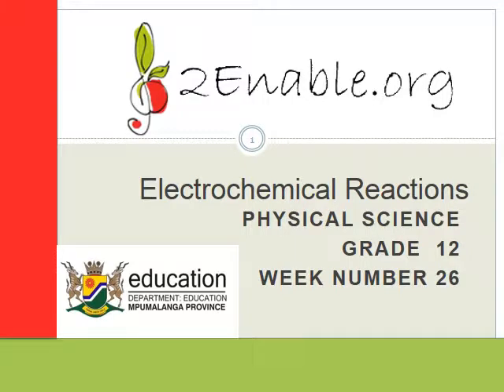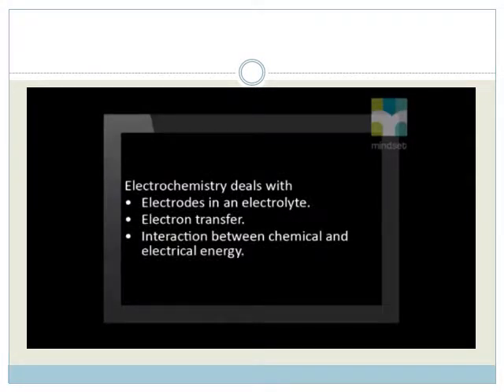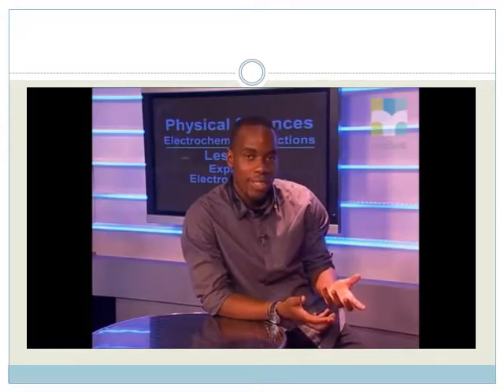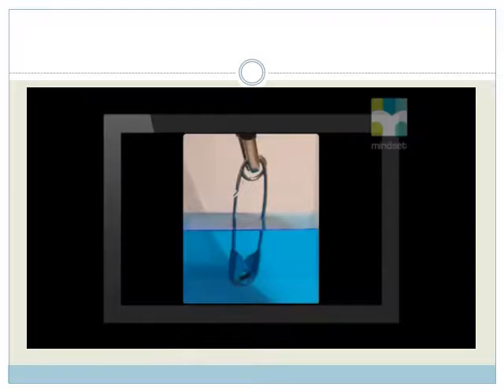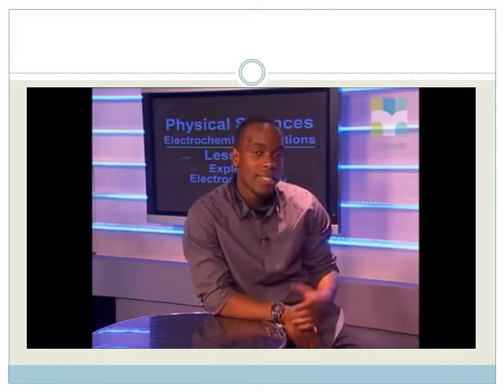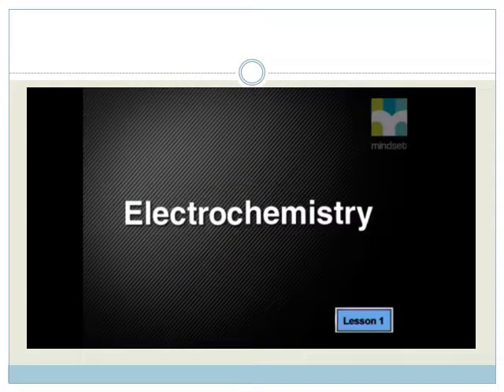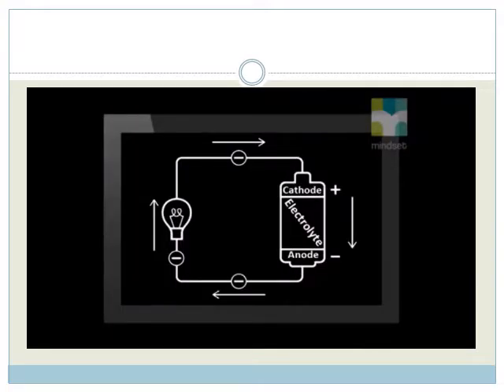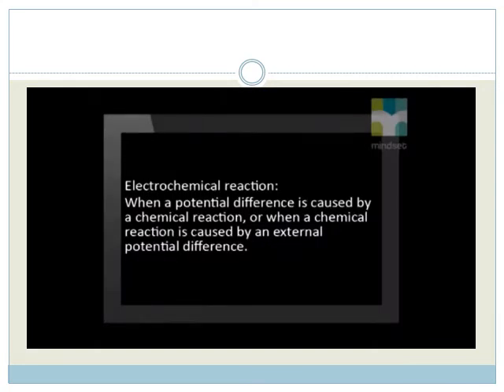week 26 lesson 1 Introducing Electrochemistry